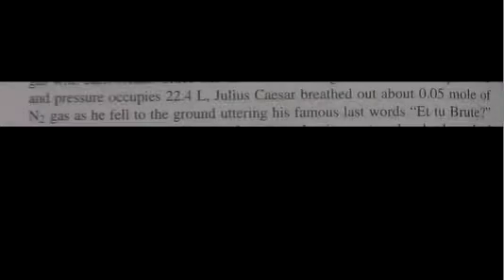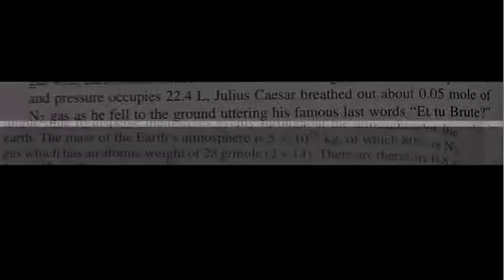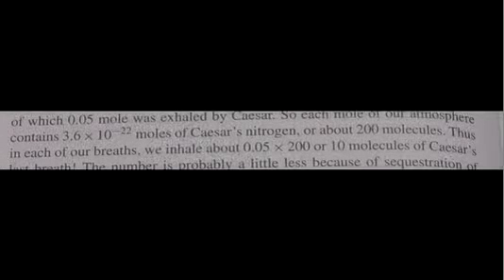Introduction to Nanoscience